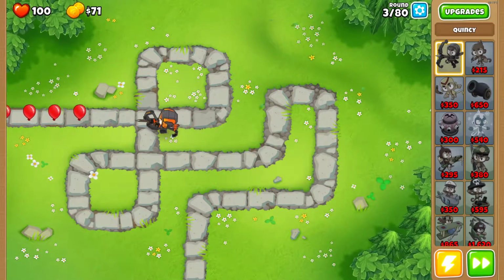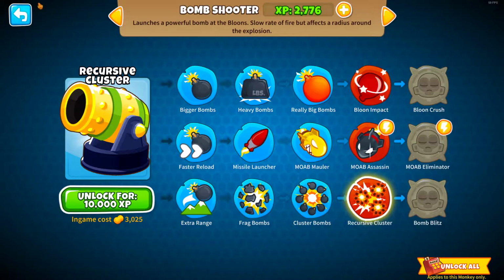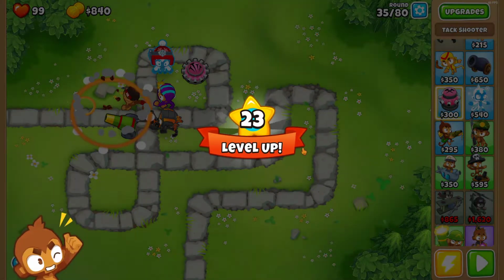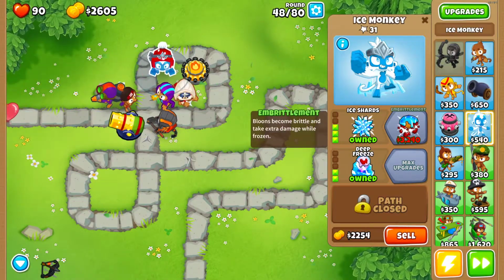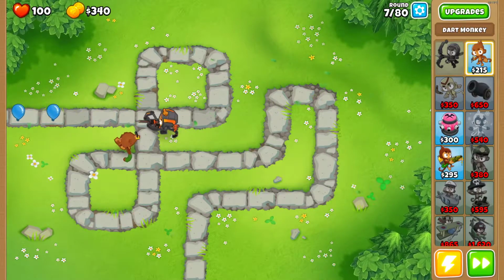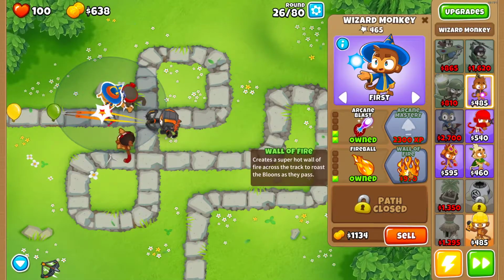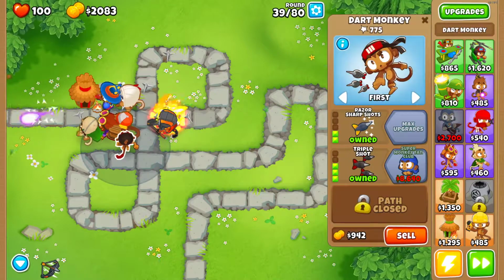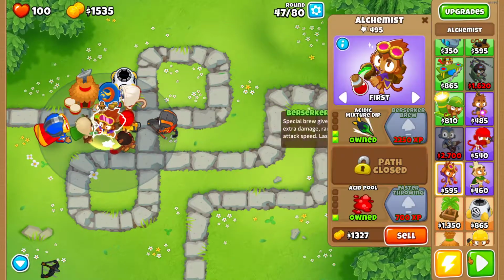BloonsTD 6 Playthrough Episode #1| Attempting to beat the first level!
In this video I will be attempting to beat the first level on hard mode. Hope you guys enjoy this first episode in the playthrough i will be doing on this game.